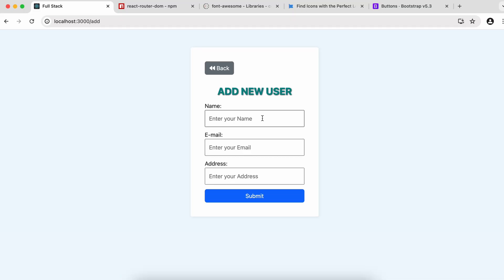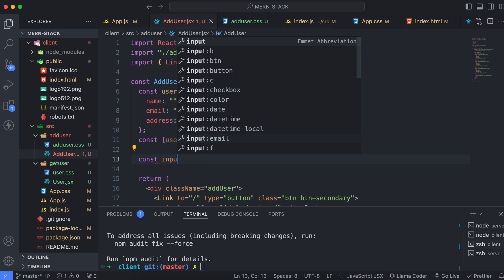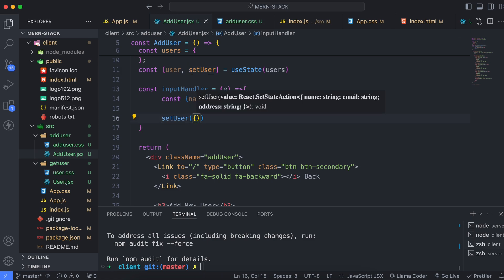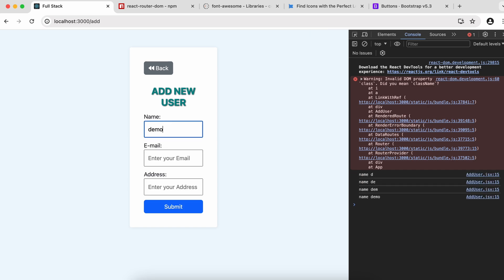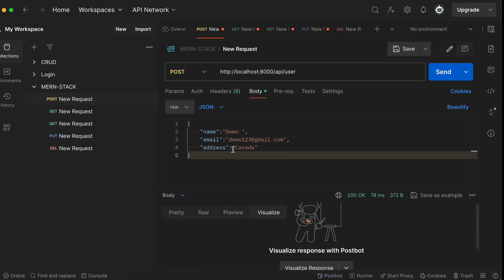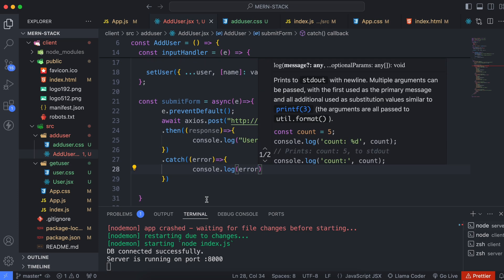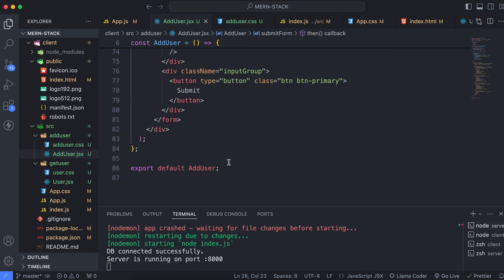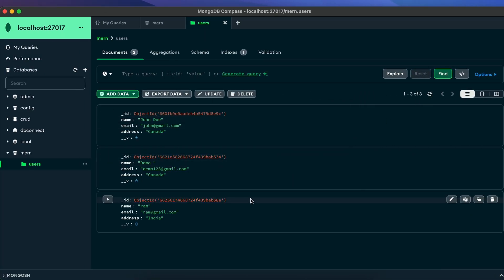Send Data into Database | Axios POST | MERN Stack CRUD Application Series - #15